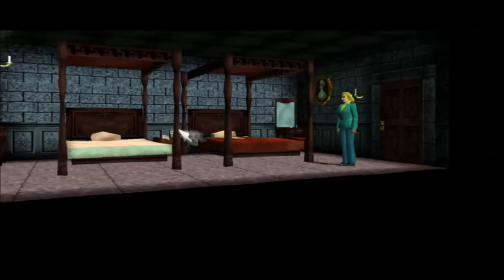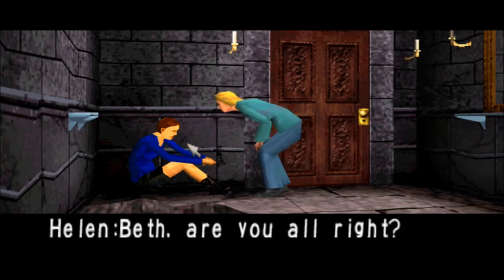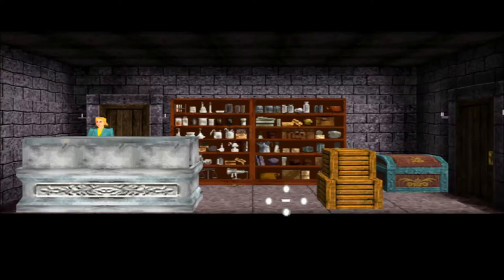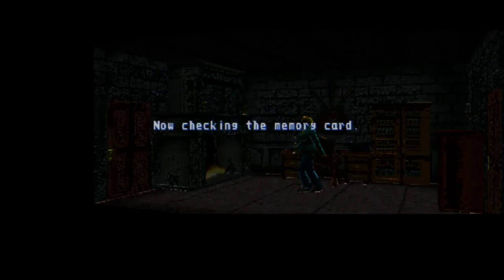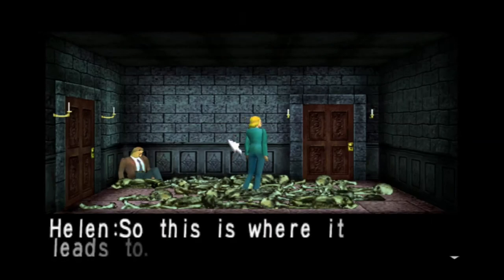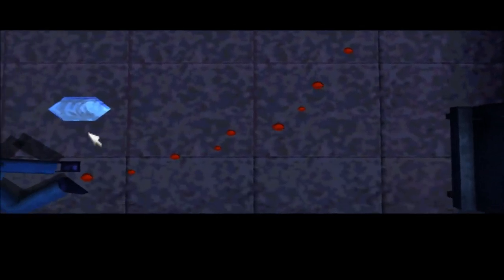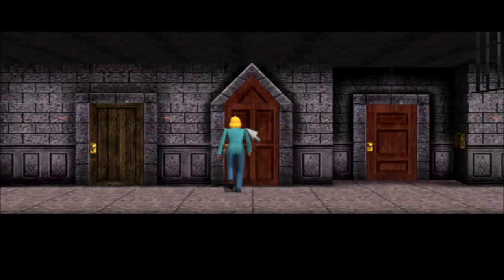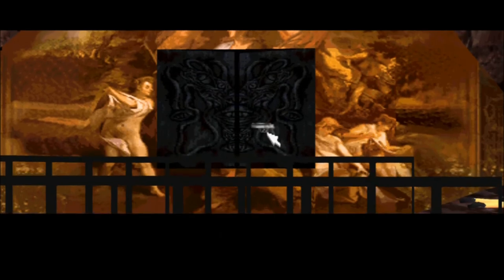Lets Play Clock Tower A Rank (Helen) (PS1) Part 4 To England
Hello mateys, i have had some fun trying to get this last part of the game to work it is unreal however here we are at last, we start of by graping some keys and opening doors and it goes downhill from there.